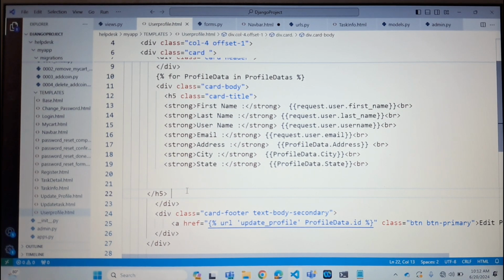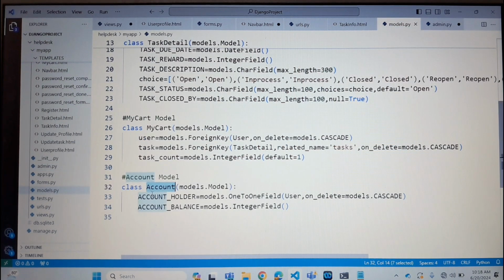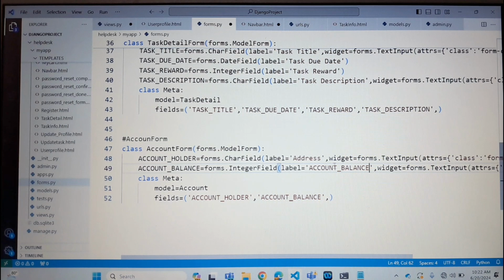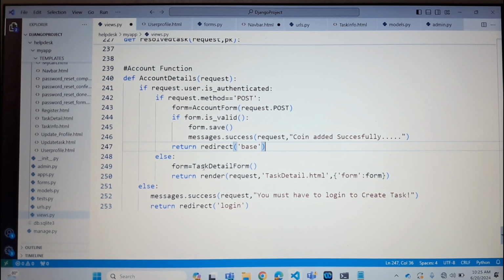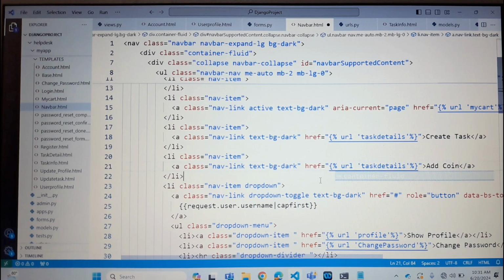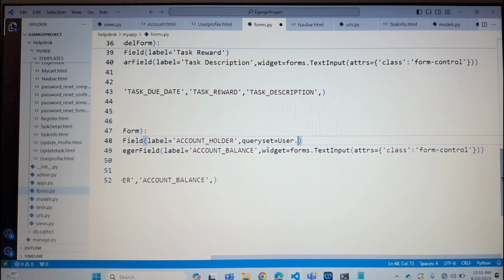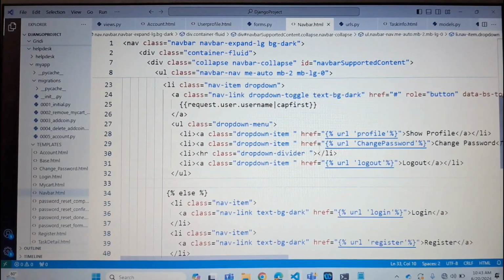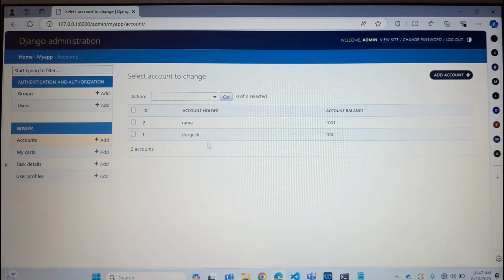Django Help Desk Ticket System Project part-13|Add Coin Balance.